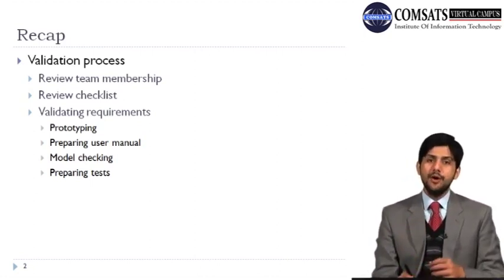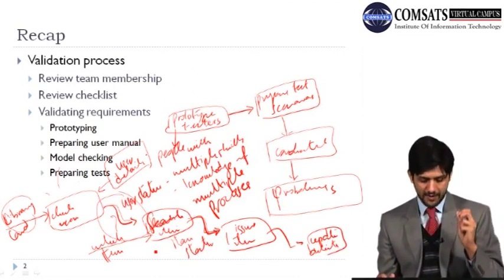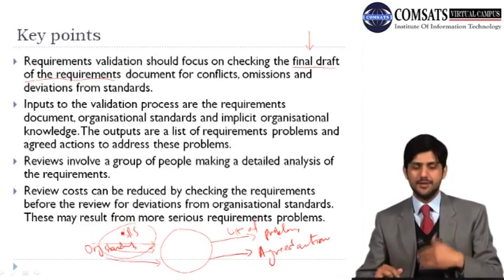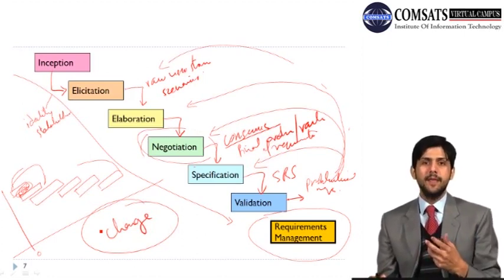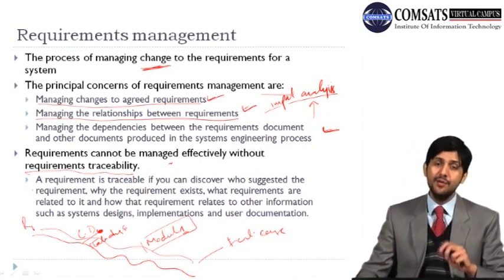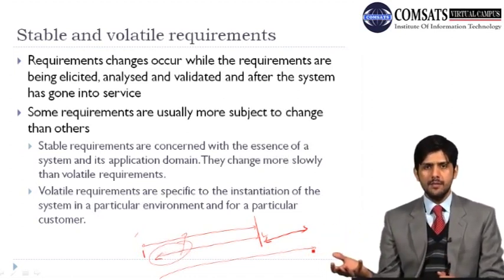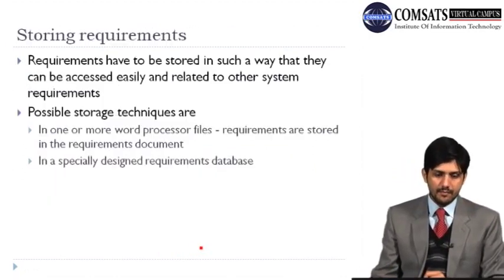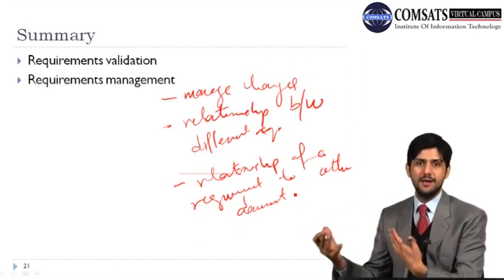Requirements validation|Requirements management software Engineering in Hindi Urdu CSE305 LECTURE 24